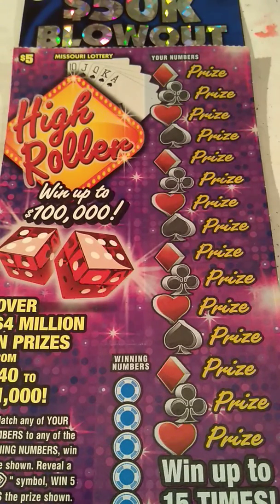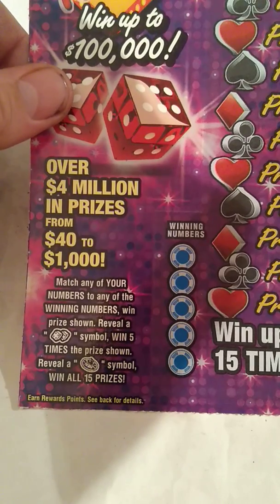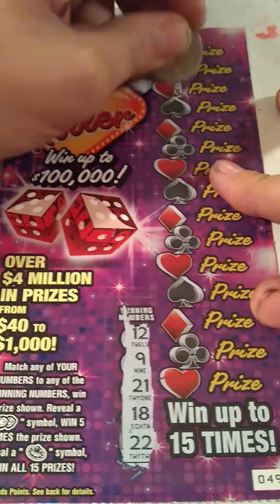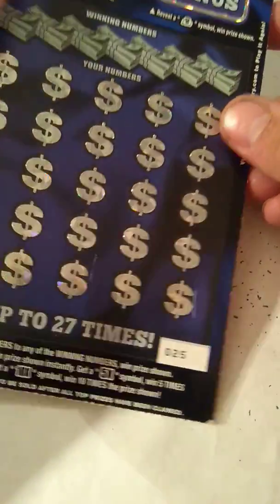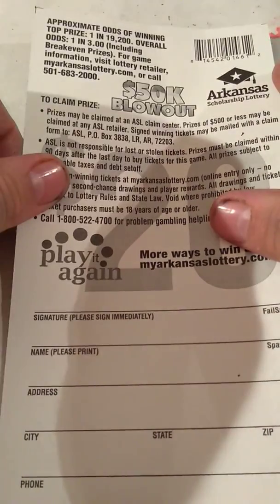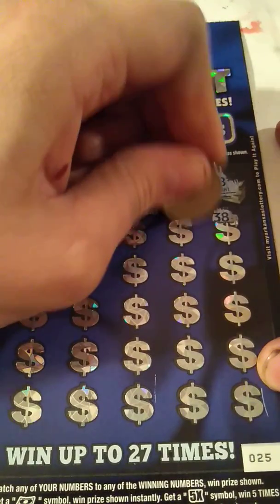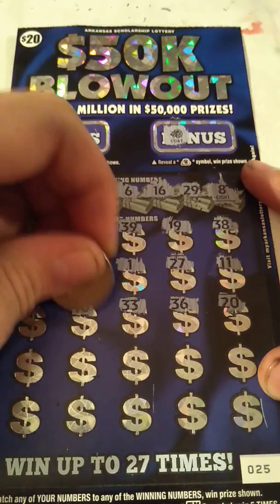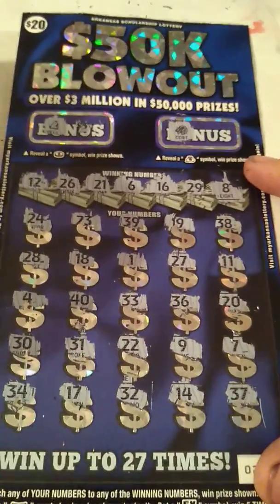$25 IN ARKANSAS AND MISSOURI SCRATCH OFFS LOTTERY